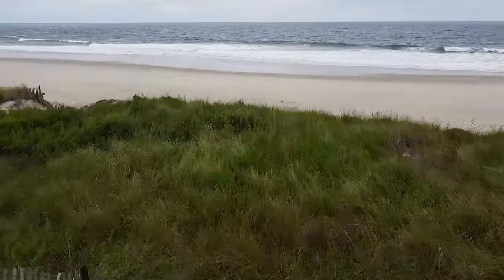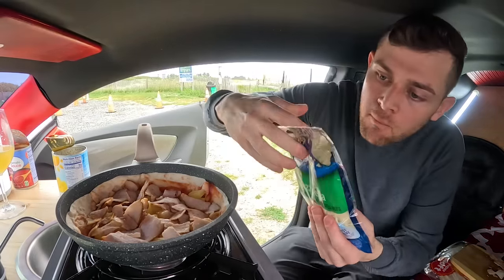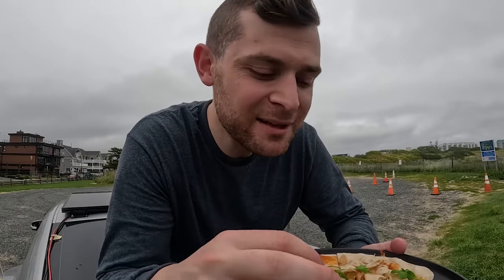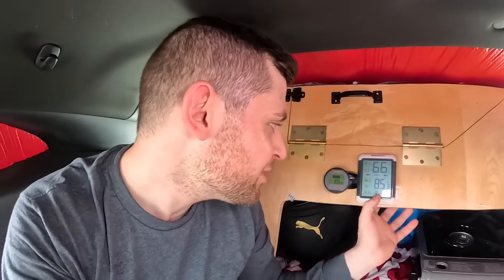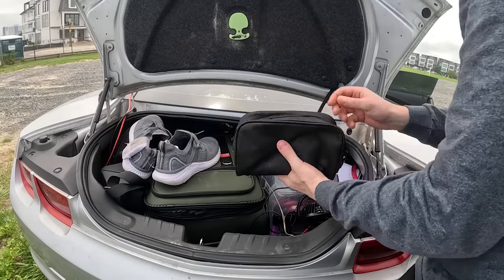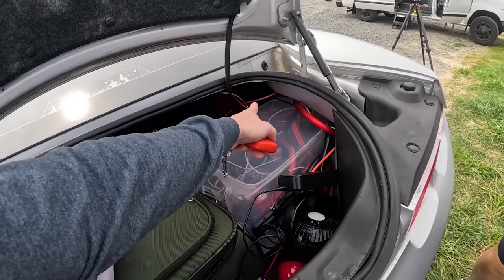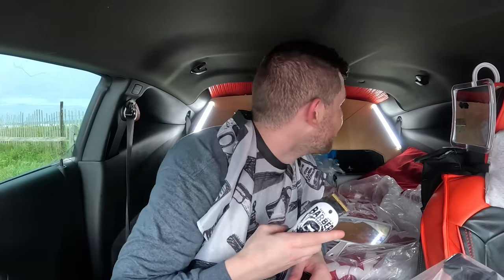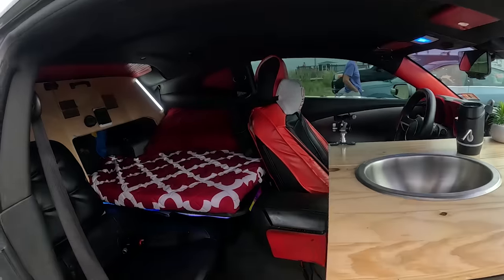My First Time Living In My Car ON THE BEACH! (East-coast Van Life in a small camper)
My name is Arslan and I've been living in vehicles for a few years.

Rechargable Water Pump
RV 10" x 13" Stainless Steel Oval Sink
LED Rope Light
Car Trash Can 2.5 Gallon
Filter Coffee Maker
3 Pack Fake Plants in Pots